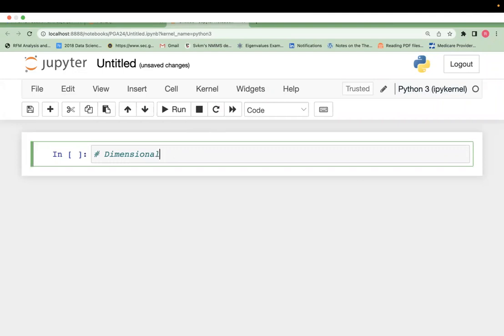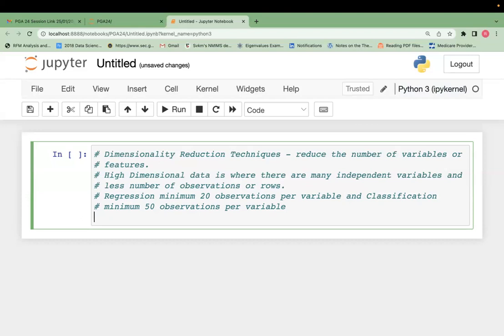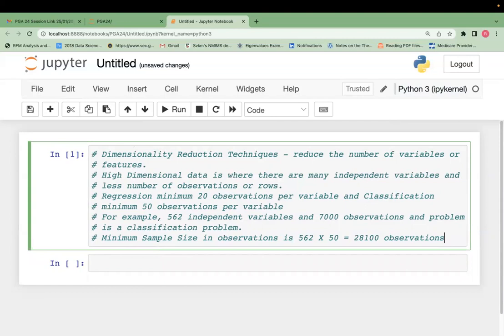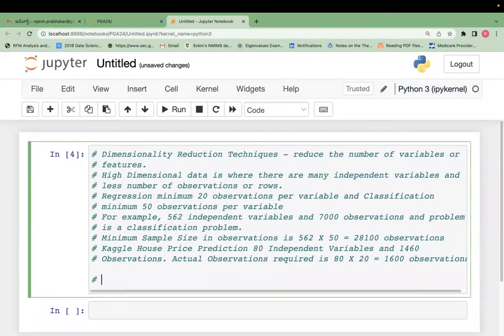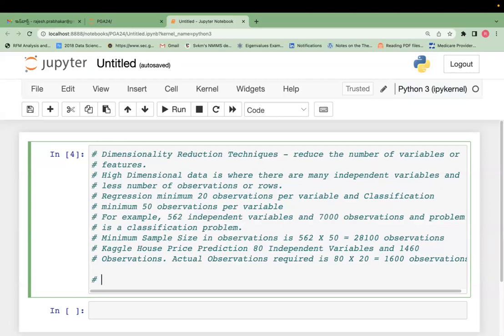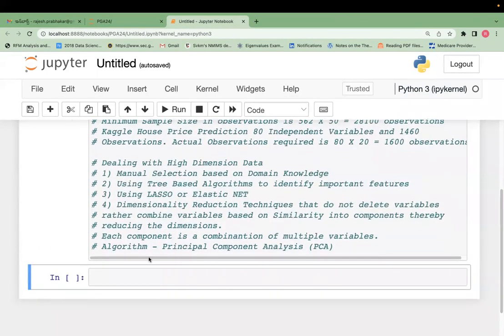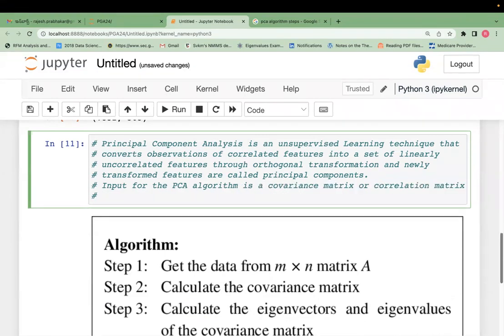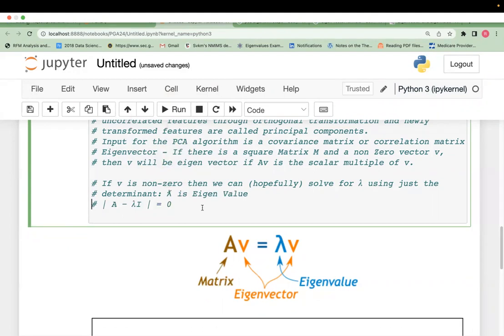Mastering Dimensionality Reduction with Python PCA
Version 1: In this YouTube video, we delve into the fascinating world of machine learning algorithms and explore the concept of dimensionality reduction. Specifically, we focus on Principal Component Analysis (PCA) and its implementation using Python. PCA is a powerful technique that allows us to transform high-dimensional data into a lower-dimensional representation while preserving its essential features. Join us as we walk through the step-by-step process of applying PCA in Python, gaining insights into how this algorithm can enhance our understanding and analysis of complex datasets.

Version 2: Welcome to this informative YouTube video where we explore the concept of dimensionality reduction in machine learning. Our main focus is on Principal Component Analysis (PCA), a widely used algorithm that helps us tackle high-dimensional datasets effectively. By reducing the number of variables while retaining the most important information, PCA enables us to simplify complex data analysis tasks. Throughout this video, we demonstrate how to implement PCA using Python, providing practical examples and step-by-step instructions. Join us to gain a deeper understanding of this powerful technique and its applications in the field of machine learning.

Version 3: Discover the world of machine learning algorithms with this engaging YouTube video. We dive into the concept of dimensionality reduction, a crucial technique for handling high-dimensional datasets efficiently. Our focus is on Principal Component Analysis (PCA), a popular algorithm that allows us to extract the most relevant information from complex data by transforming it into a lower-dimensional space. Using Python, we demonstrate how to implement PCA step-by-step, providing clear explanations and practical examples along the way. Join us on this educational journey to enhance your understanding of PCA and its applications in machine learning.